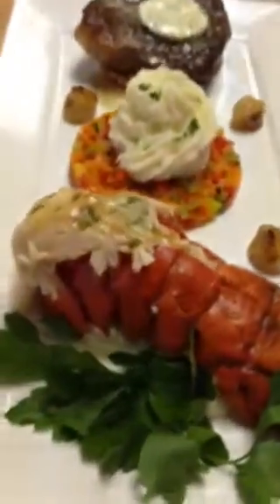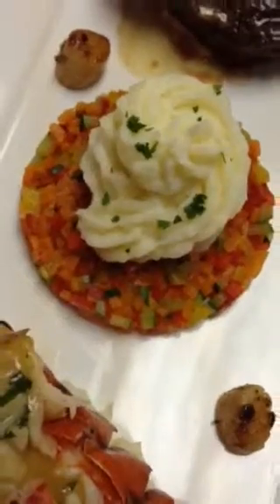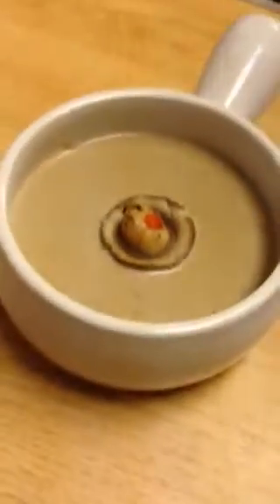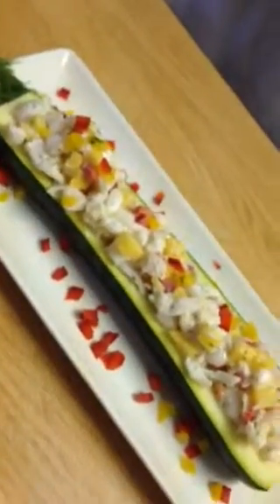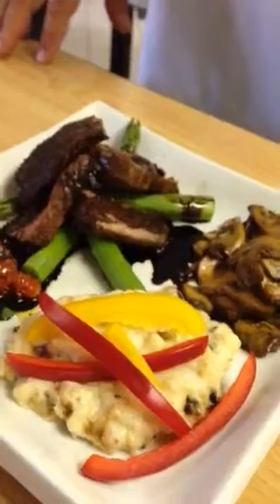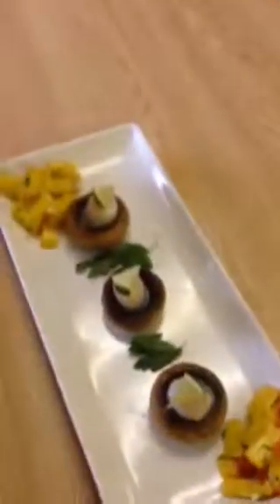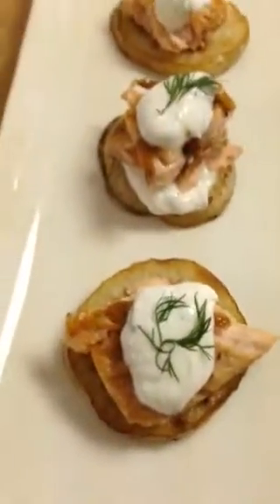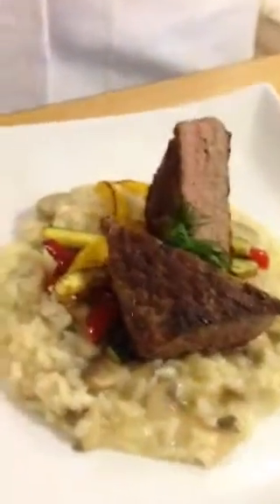Black Box Challenge - Become a Professional Chef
culinary arts students are challenged to use their creativity and prepare a delicious dish with the ingredients they have in the black box.